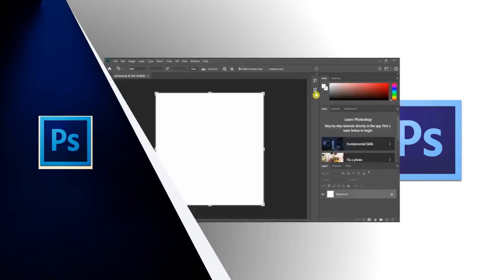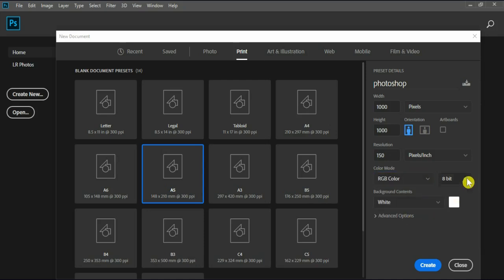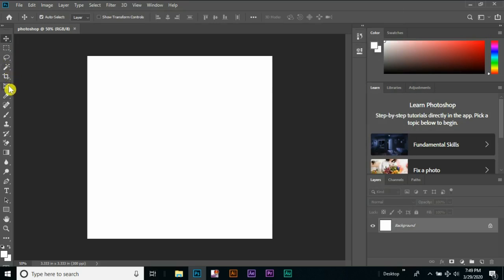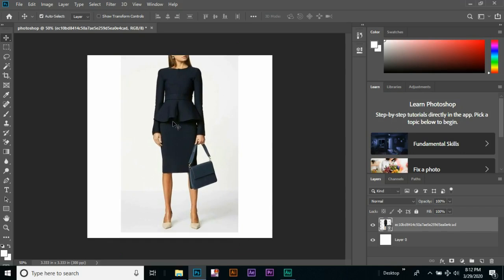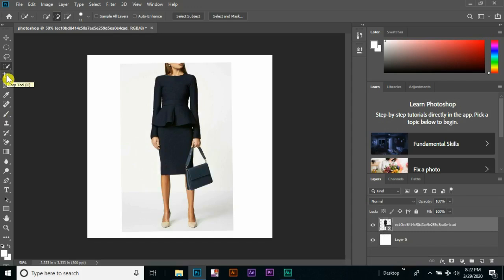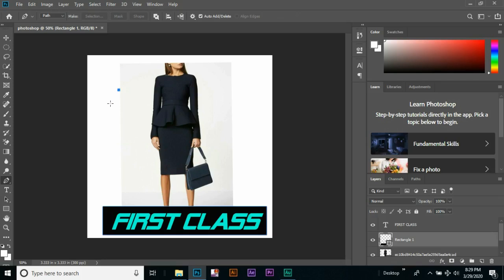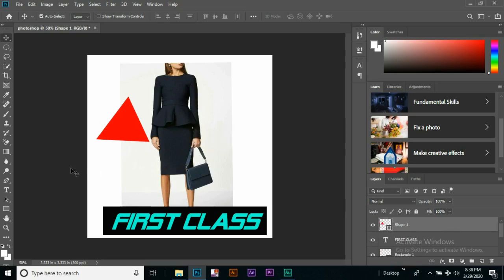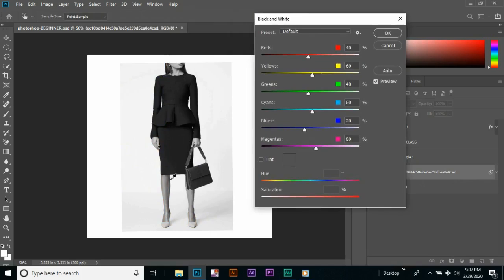Photoshop Beginner tutorial 2020 - Interface, commonly used Tools, Text & Effects and Layers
Hello Everyone, I'm Peter Kafuluma and am happy to have you here in a new beginner series.

Here is a quick introduction to photoshop. You will learn most of the Essential beginner basics in photoshop from how to create a new document, to importing in files in photoshop, we will also look at a quick introduction to the photoshop interface, learn about the commonly used tools , working with images and shapes, how to add and apply Text and effects and also talk about the layers window in photoshop.